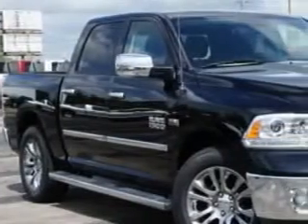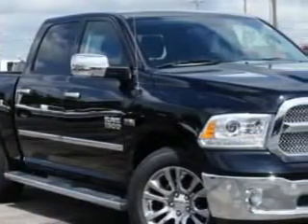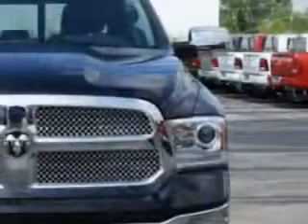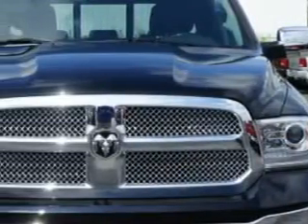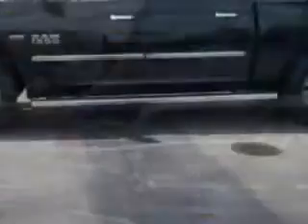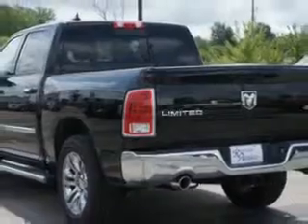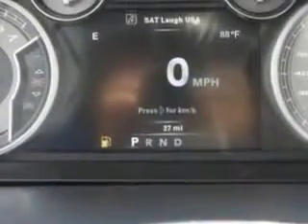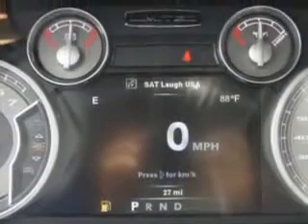2014 RAM 1500 Riverside Autoplex of Muskogee Muskogee, OK 74401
RAM Riverside Autoplex of Muskogee knows you want more in a car. You have a purpose for your vehicle. You will love this Black Clear Coat Ram 1500 Crew Cab 4X4, equipped with an 8 Cylinder engine and an automatic transmission. Enjoy an impressive 21 miles to the gallon on this utility truck with features like Sirius Xm Satellite Radio, Halogen Headlights, Ipod, Iphone, External Memory Integration, Traction Control With Trailer Stability Assist, Auto-Dimming Rearview Mirror With Microphone, Puddle Lamps, Ambient Lighting, Cooled Driver Seat, Cooled Passenger Seat, Power Folding Exterior Mirrors, Auto-Dimming Exterior Mirrors, Remote Engine Start, Removable Tailgate, Power Adjustable Lumbar Driver Seat, Remote Anti-Theft Alarm System, Trailer Wiring, Rear View Camera, Power Adjustable Pedals, Heated Exterior Mirrors With Integrated Turn Signals, Emergency Braking Assist, Hill Start Assist, and much more. Get where you need to go, enjoy the drive, and have peace of mind in this Ram 1500. See us at Riverside Autoplex of Muskogee today!
MILES:     26
VIN:1C6RR7PT6ES341024

1711 West Shawnee
Muskogee, Oklahoma 74401